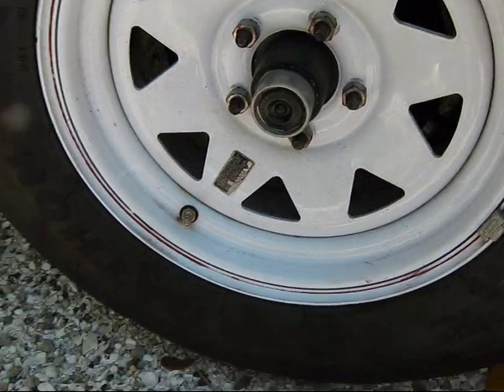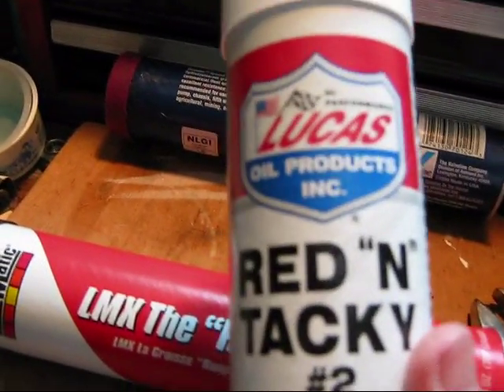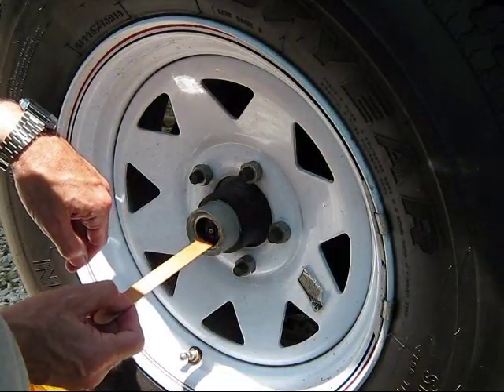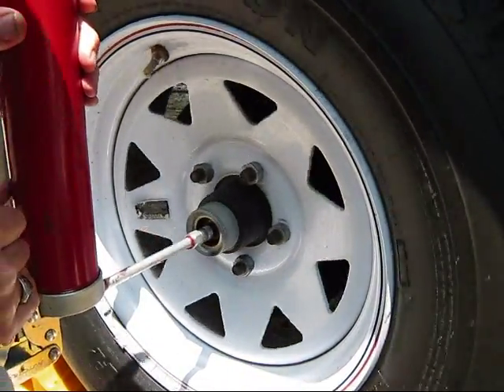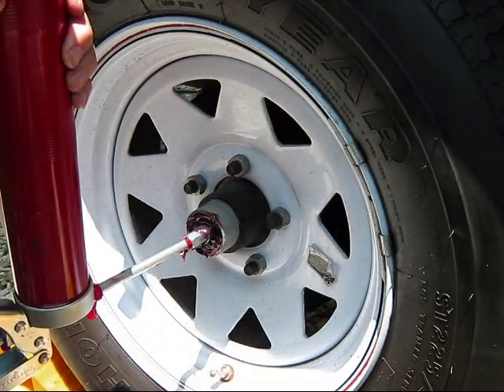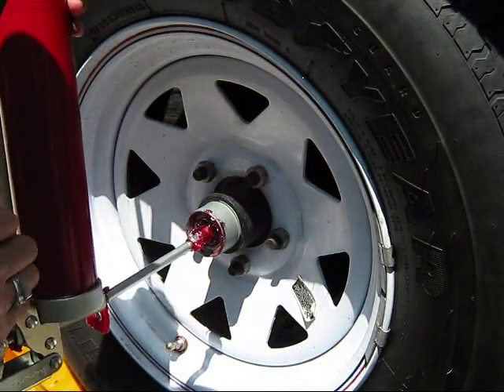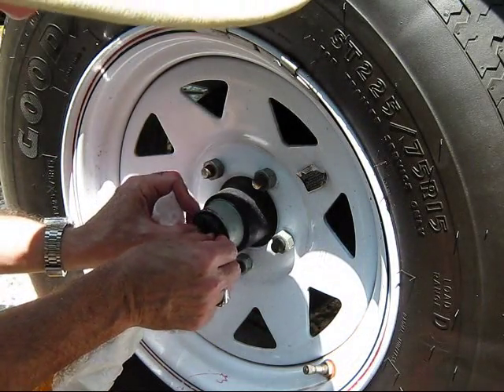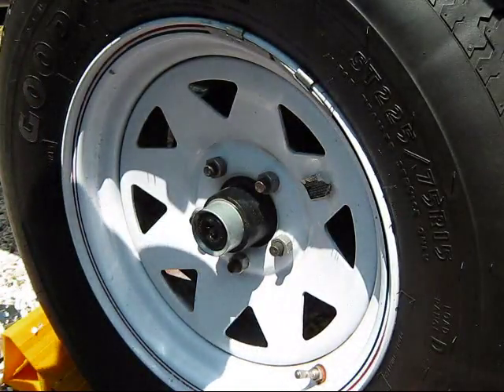How to Grease Casita Travel Trailer Wheel Bearings with EZ-Lube Hubs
If you have ever wondered about how to properly "grease" your wheel bearings on your Casita Travel Trailer, you might find this video informative. There's a variety of topics covered in this 28 min. long "How To" video. (Also useful for other trailer owners who have EZ-Lube hubs on their wheels.)  This is a discussion... if you don't have the time, watch this